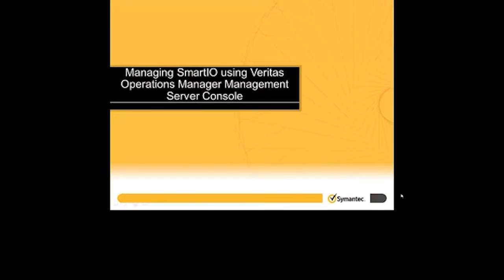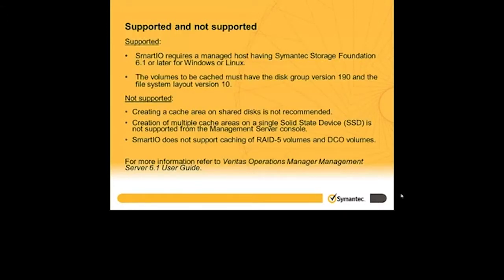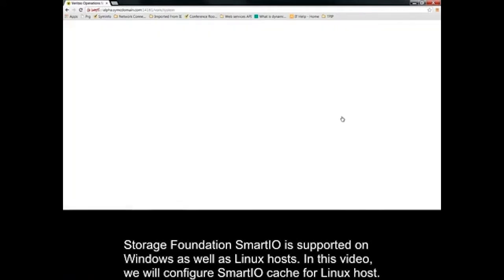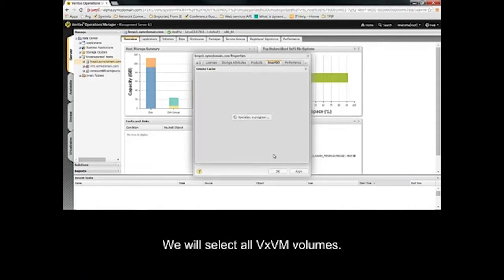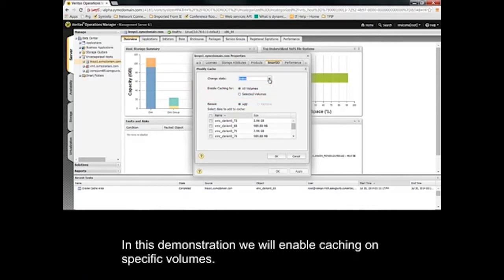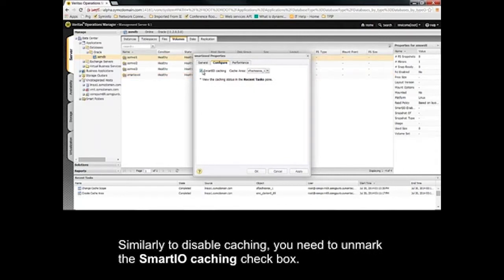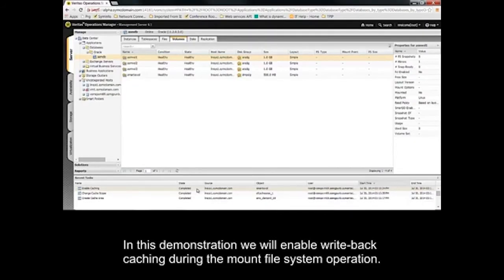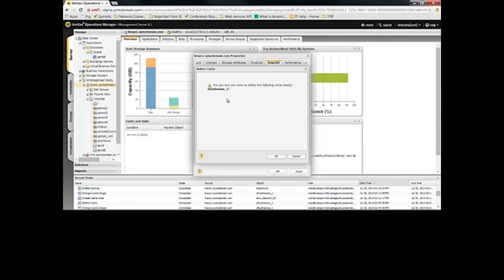Veritas Operations Manager 6.1_ Managing Storage Foundation's Smar...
This video talks about managing Storage Foundation's SmartIO feature using Veritas Operations Manager 6.1 Management Server console. In this video, you will learn how to create, modify, delete a cache area using the Management Server console.